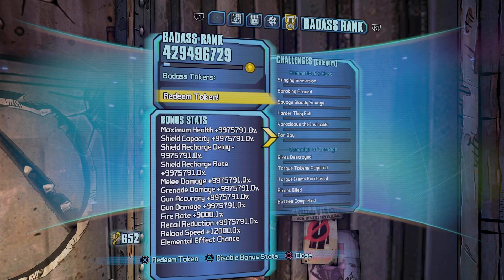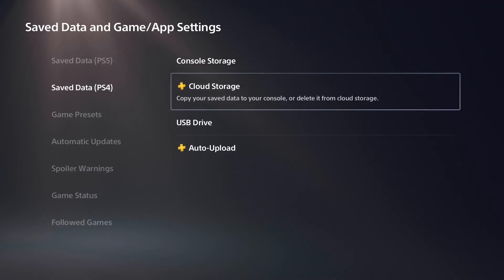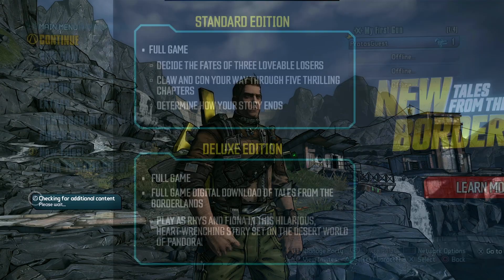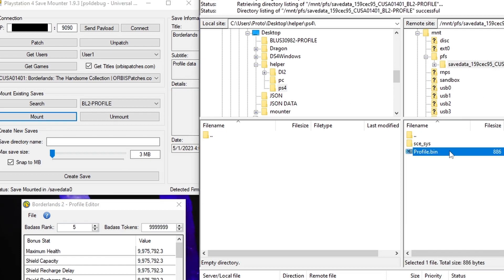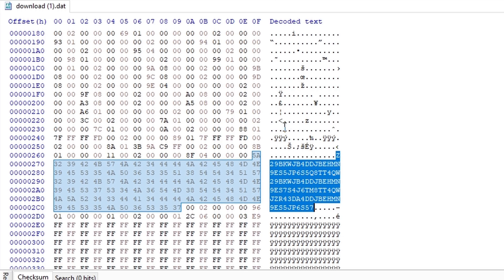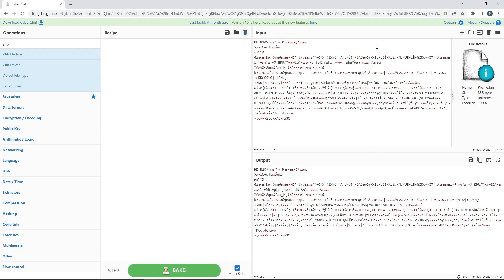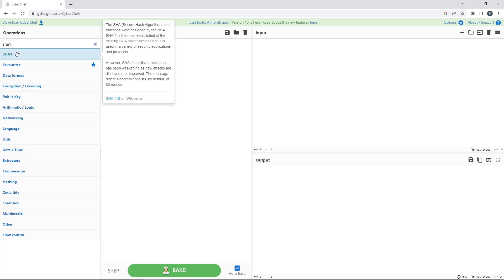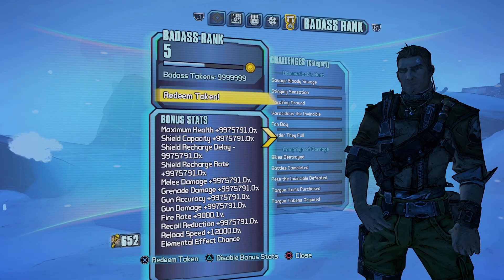Fixing and Modding BL2/TPS: Rank and Tokens PS4/5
Today we are going to be fixing a high rank that causes freezing and modding a PS4 Borderlands 2 Profile. This works exactly the same for Borderlands The Pre-Sequel! This is a faster and easier guide for those who are struggling with Memory editing or on a higher version game. This method should work for PS4/5/Vita!

0:00 - Fixing High BAR
1:30 - Modding BAR/Tokens

YOU NEED AN EXPLOITED PS4/VITA TO EDIT RANK/TOKENS!